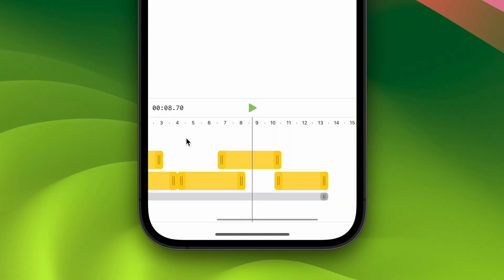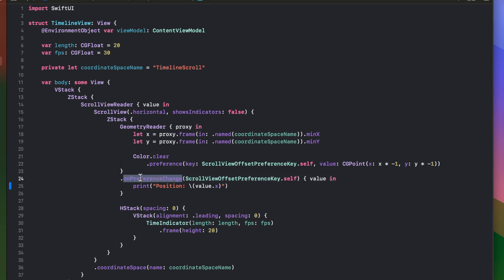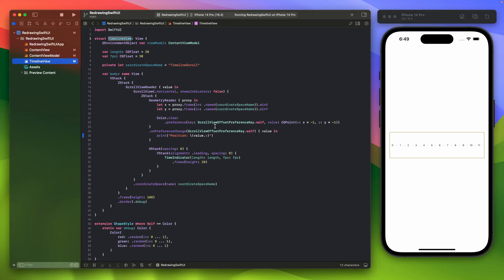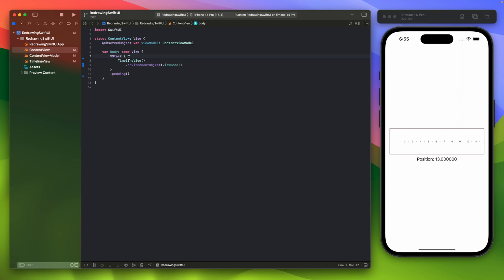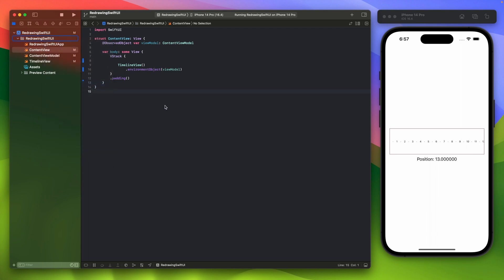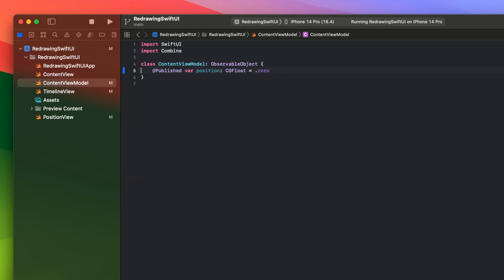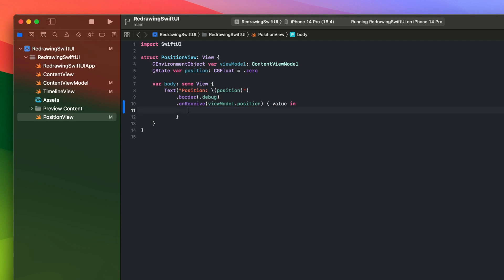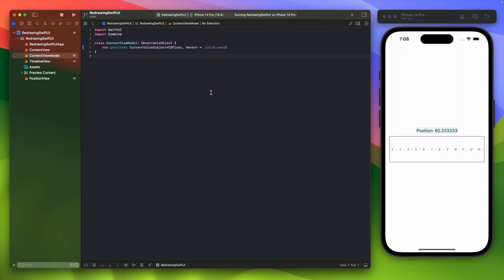Prevent SwiftUI from re-rendering views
In one of the previous videos I explored how view rendering works in SwiftUI. In this video, you will learn how to prevent SwiftUI from re-rendering a view when two or more views are connected or nested.

00:00 Intro
00:22 Demo app and the issue
07:39 Solution - use CurrentValueSubject from Combine
10:59 Outro